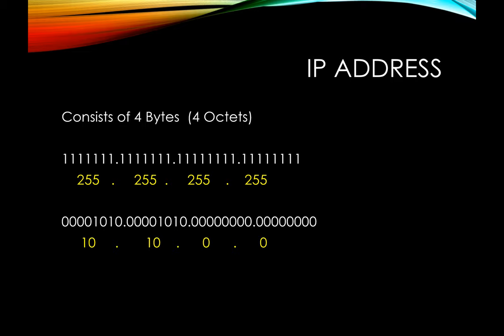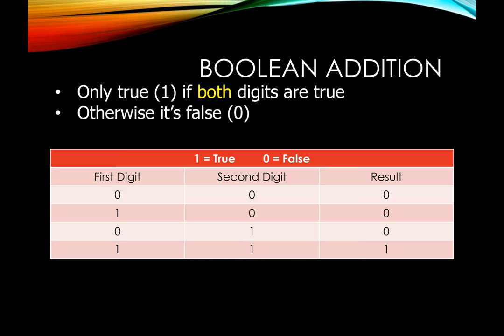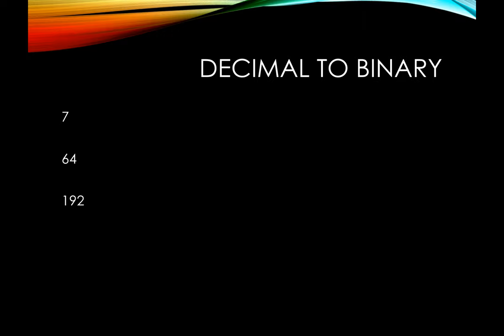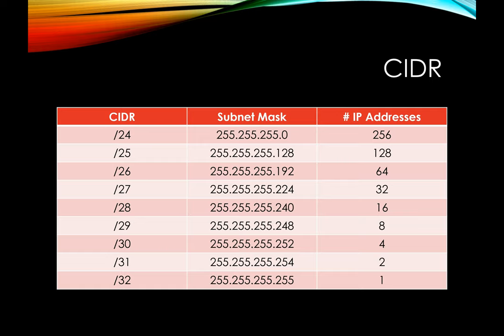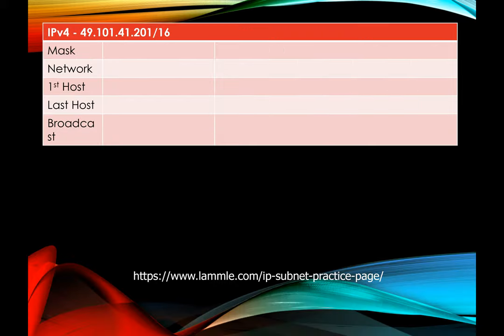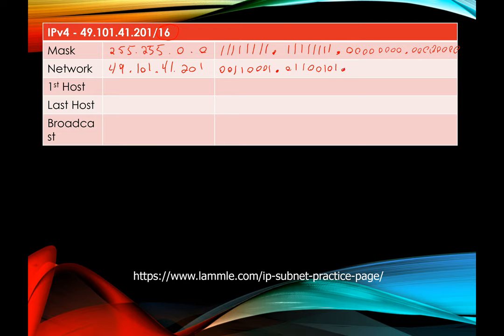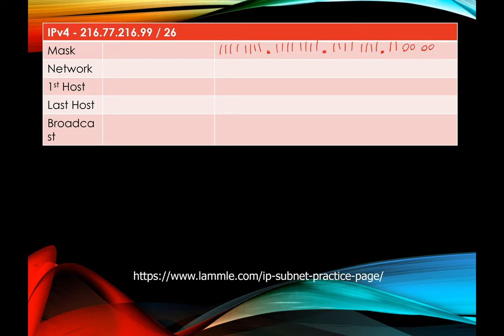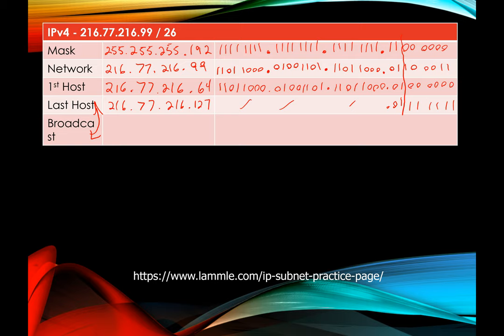IP Refresh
Describes the principles of IPv4 addressing for both classes and CIDR.  Breaks down why the decimal representations are the way they are.  It is kind of long, but the students I made it for needed a lot of details and repetition to understand the concepts.